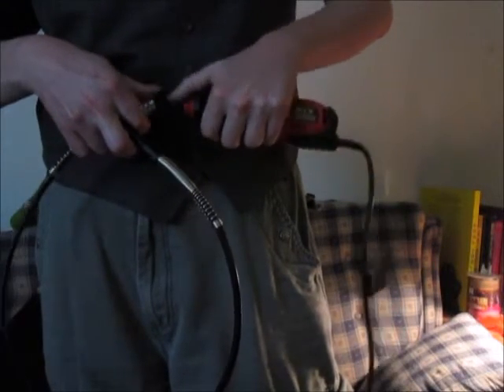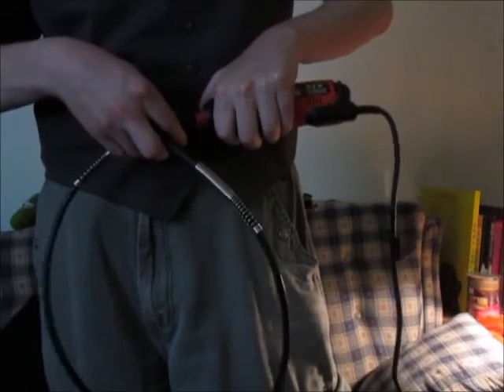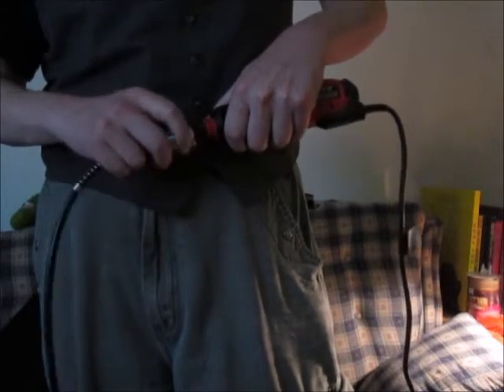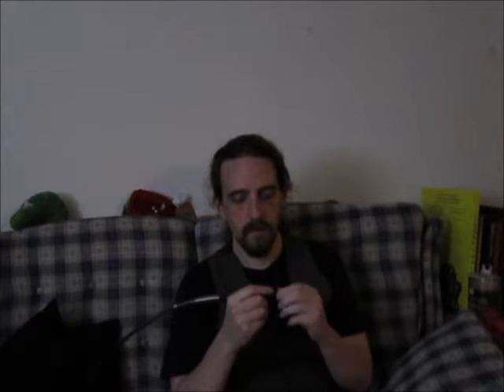rotary tools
reviewing and brainstorming uses for my black and decker rtx,

and the temo 42" flex shaft

and comparing it to my older dremel.